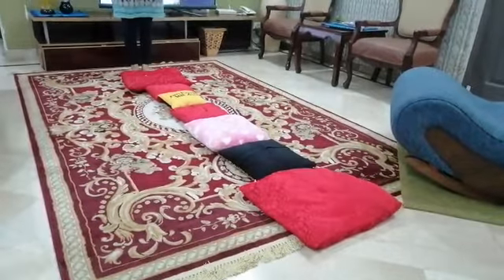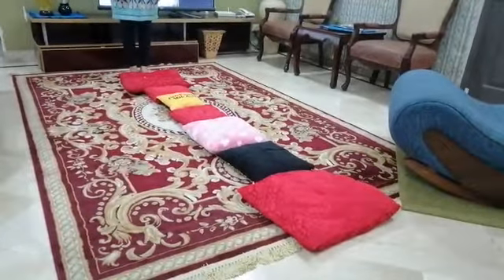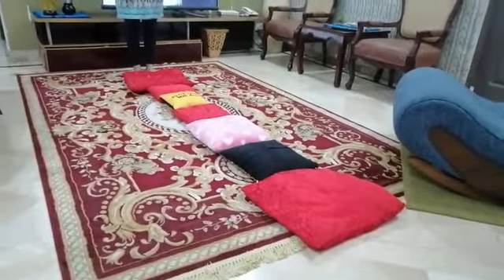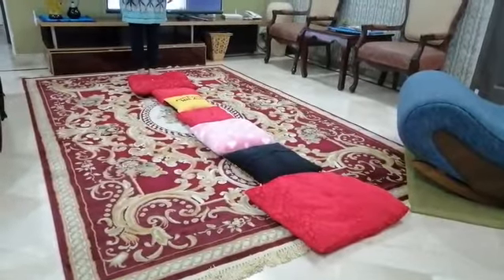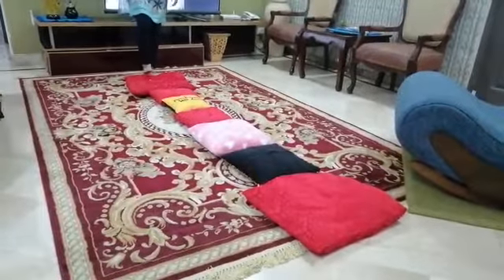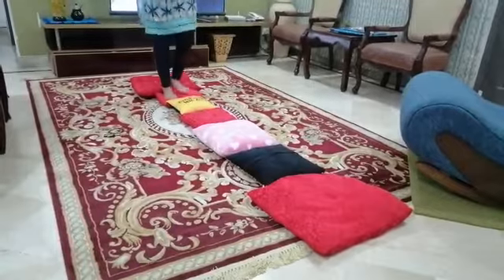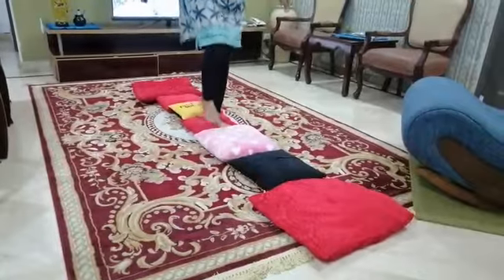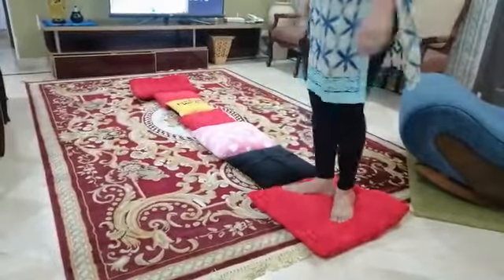03 Large Motor Skills Playgroup